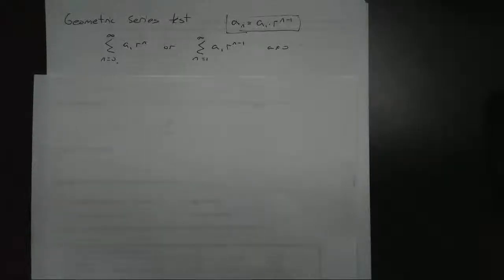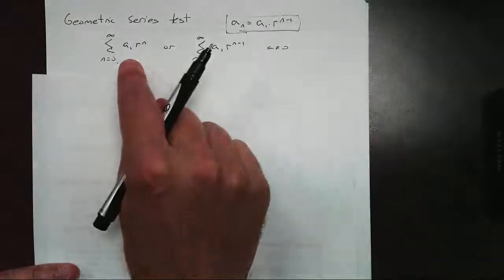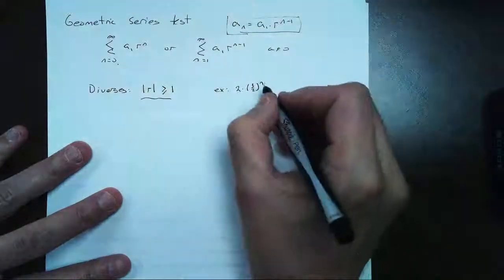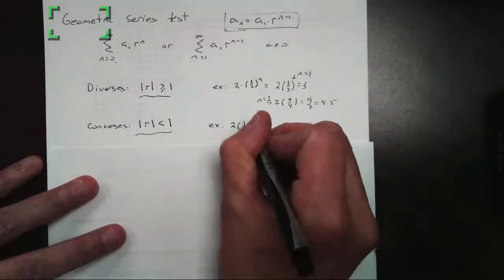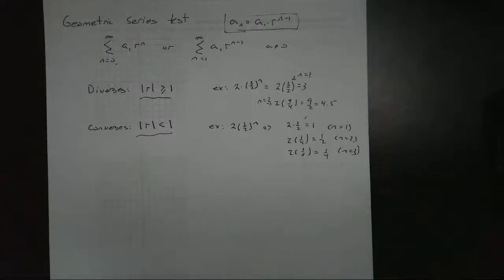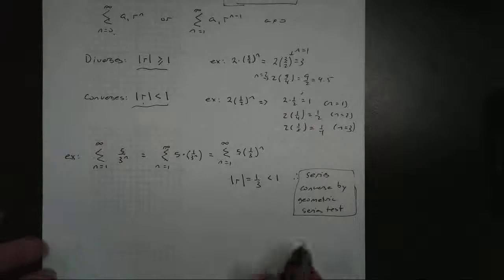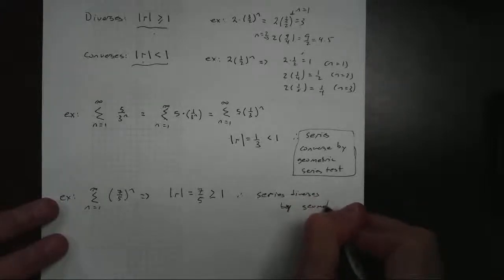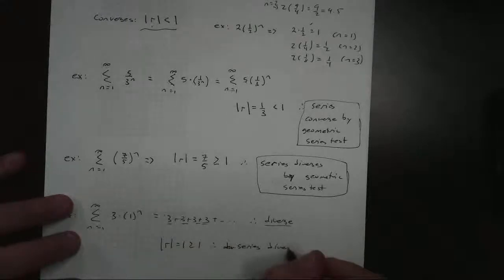Geometric Series Test